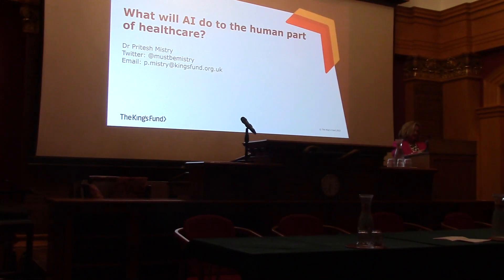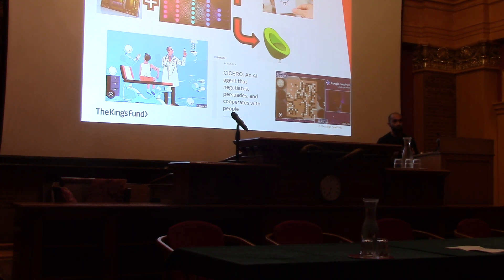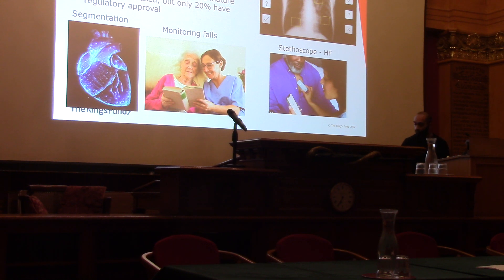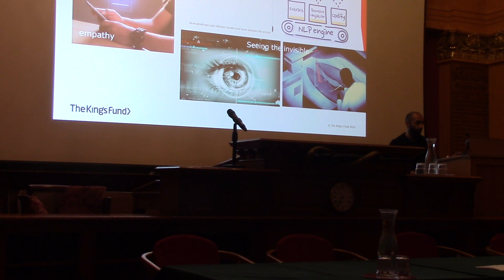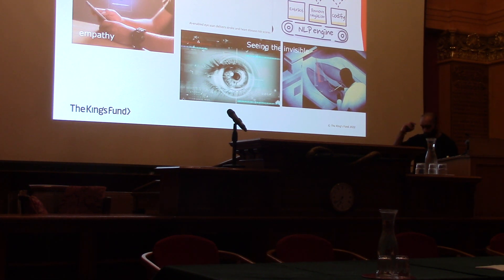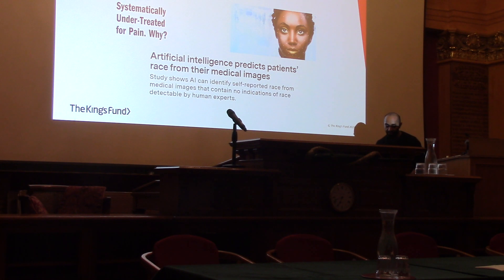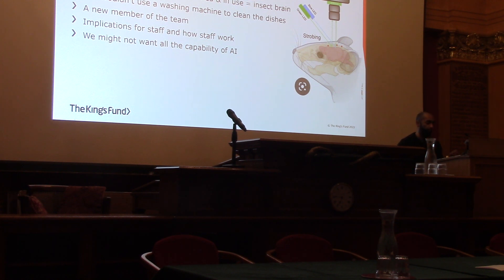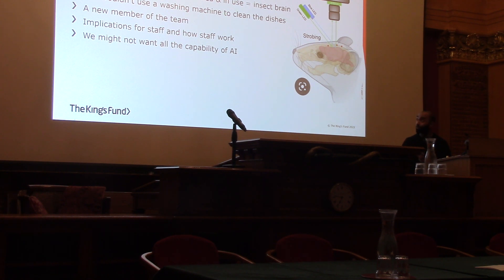Can A.I. Solve the Healthcare Crisis? Part 1- 30/11/2022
Waiting lists are growing as the NHS plays catch up with the backlog of cases from Covid lockdown and struggles to keep up with  the rising demands of  an ageing population. Can Artificial Intelligence (A.I) help provide some of the answers?

Speakers at the cutting edge of A.I. from Healthily, the King’s Fund and  iRHYTHM about how A.I is changing healthcare, what’s in the pipeline, and how safety and ethics are being ensured.

Speakers :
Pritesh Mistry – Fellow, Digital Technologies at the King’s Fund
Professor Maureen Baker CBE – former chair of RCGP, Chief Medical Officer at Healthily
Natasha Brown – UK Product Manager, iRHYTHM Technologies
Max Fowler – Faculty